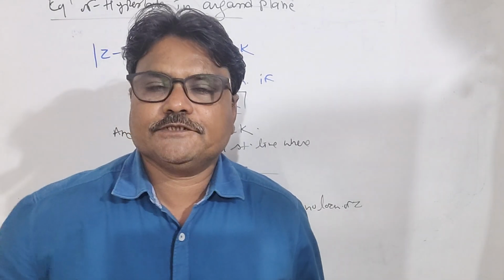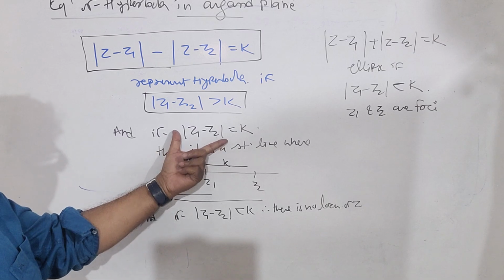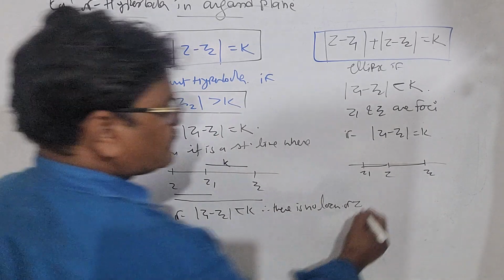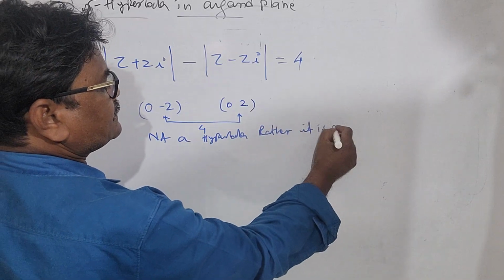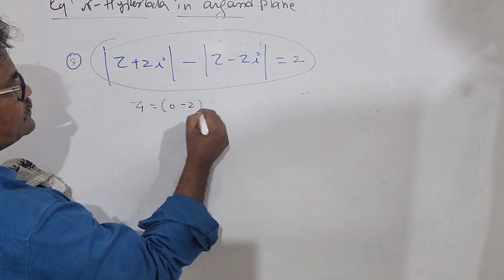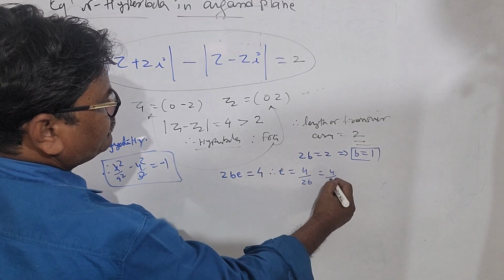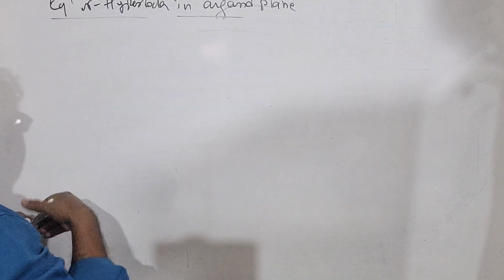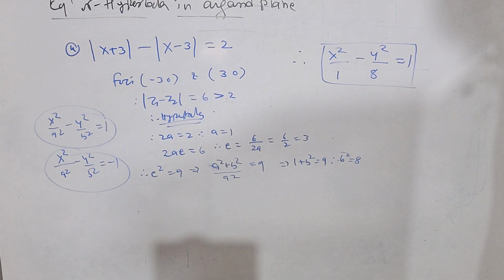Equation of hyperbola in complex plane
what is the equation of  hyperbola in Armand plane
how to convert equation of hyoerbola given in complex form to coordinate form